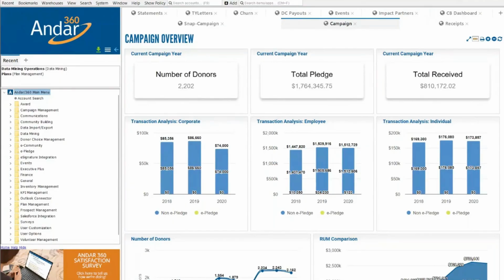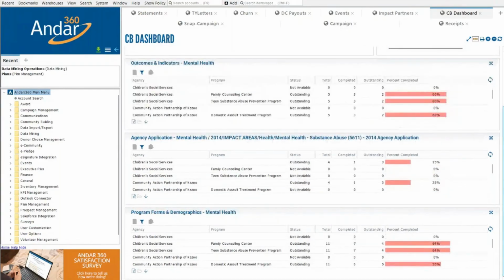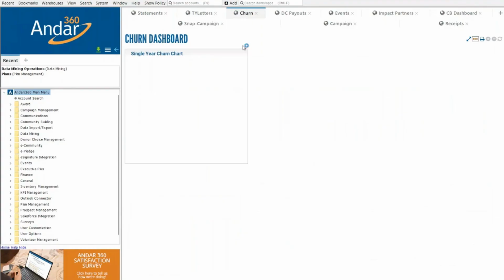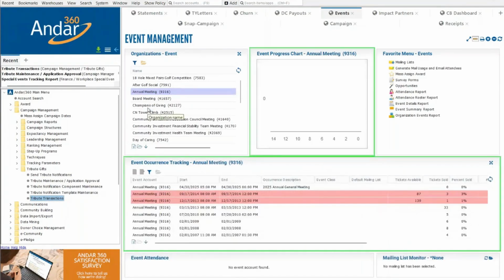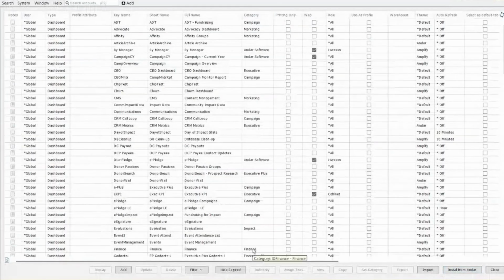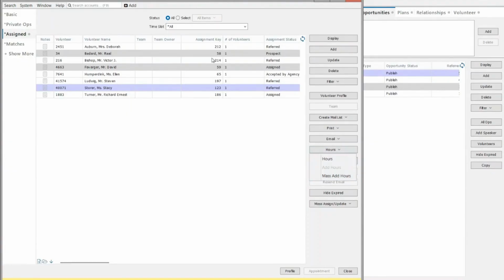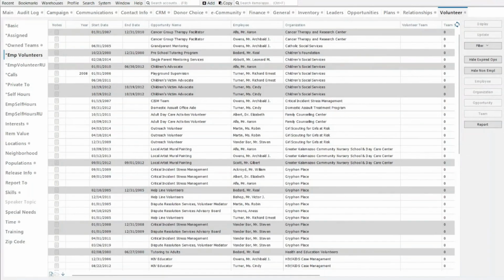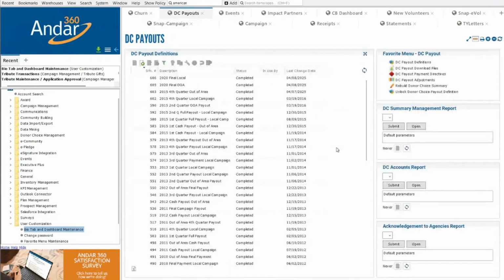Usability, Features, Functionality of Andar/360 Out-of-the-Box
This video demonstrates the immediate usability, customer relationship management features, and powerful functionality of the Andar/360 CRM out-of-the-box.